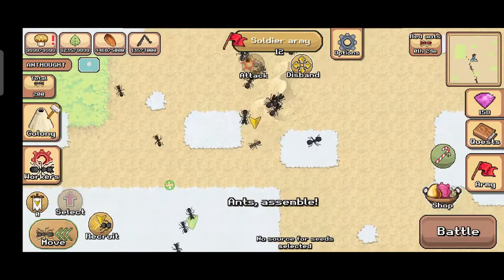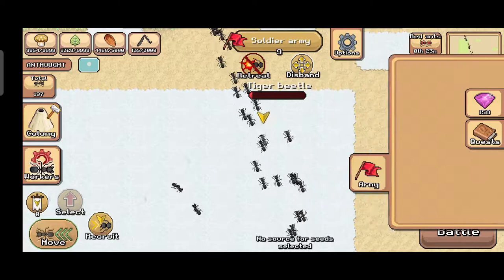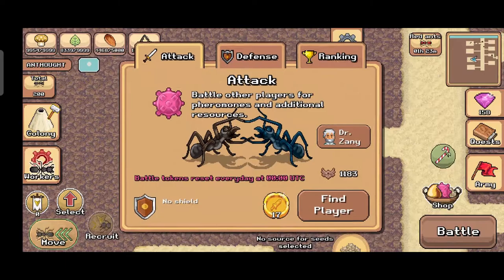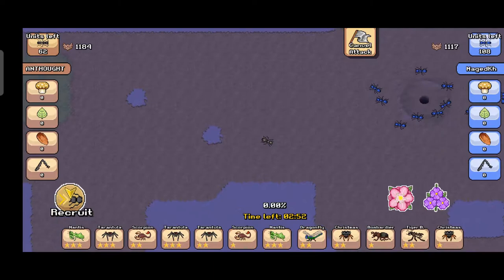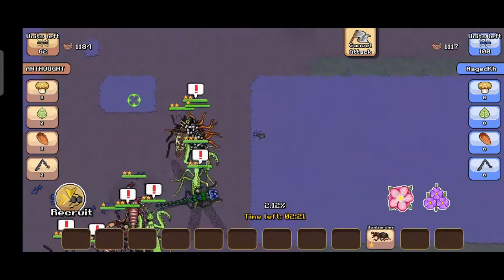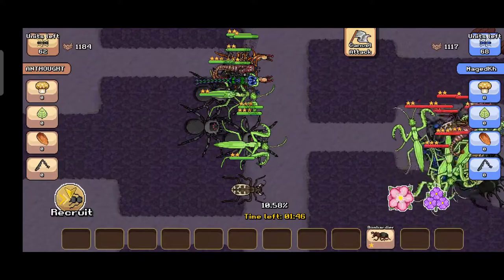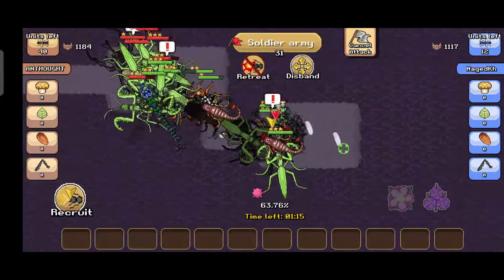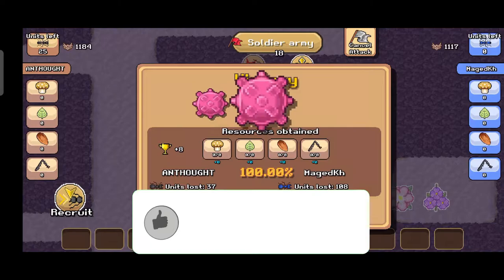Pocket Ants | How to Get Tiger Beetle & Fuse 2 Stars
This is how I get Tiger Beetle in Pocket Ants and fuse it to 2 stars or Level 2 Tiger Beetle.
I go over when is the right time to get Tiger Beetle, and also how to use it during Battle to dominate your Pocket Ants opponents.